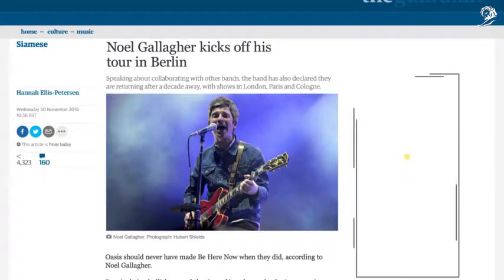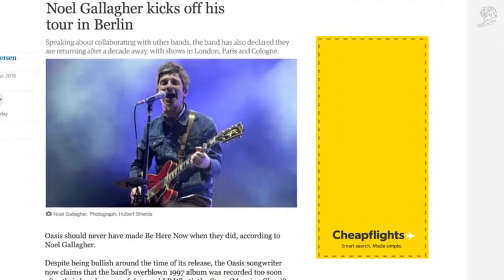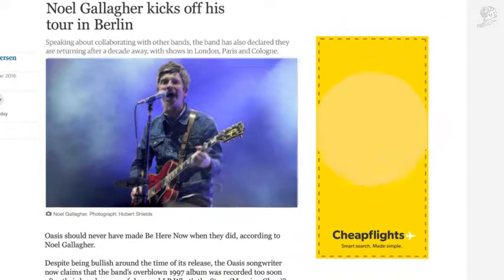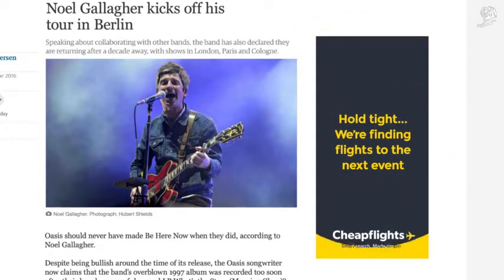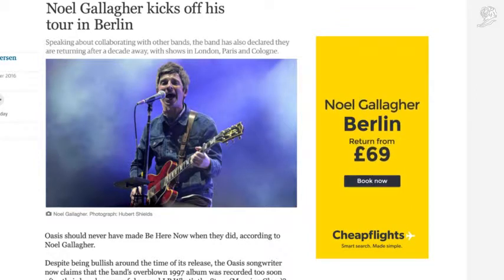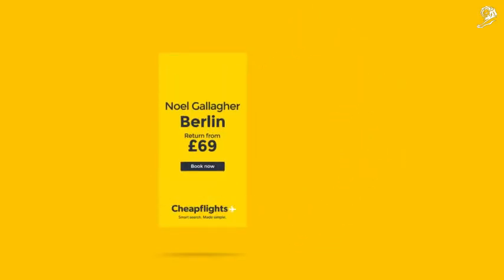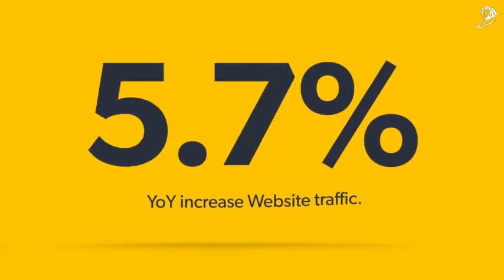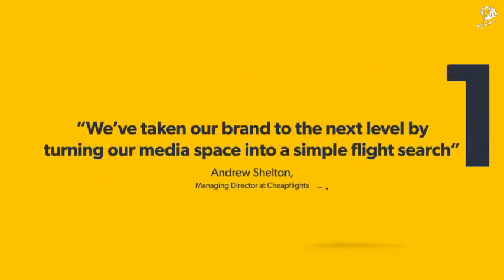DRAG, DROP & GO - CHEAPFLIGHTS